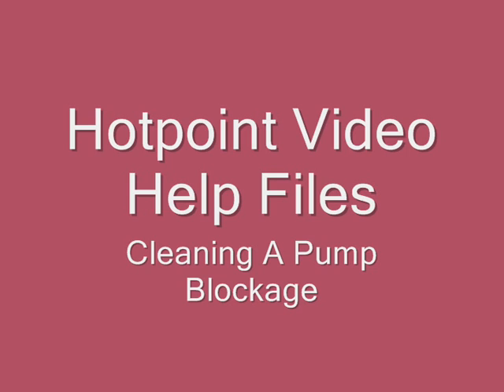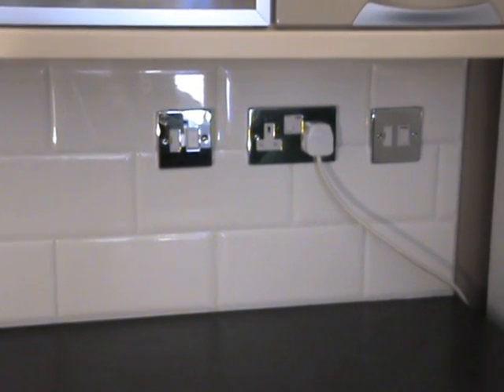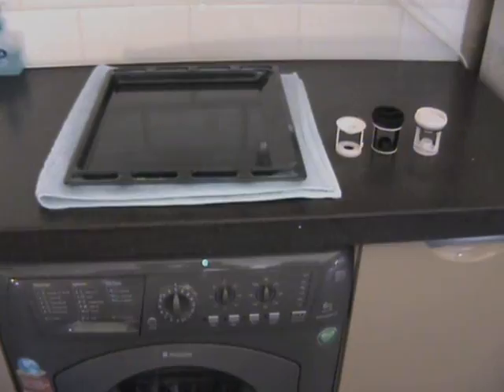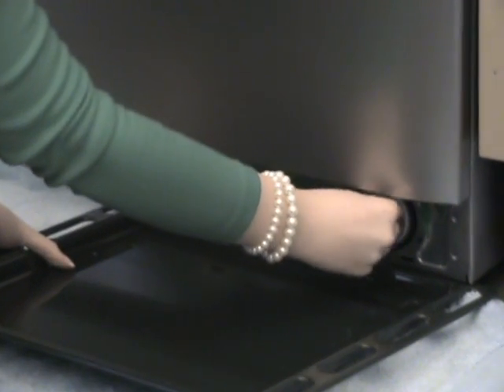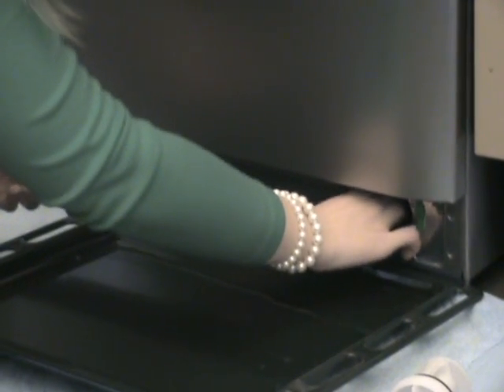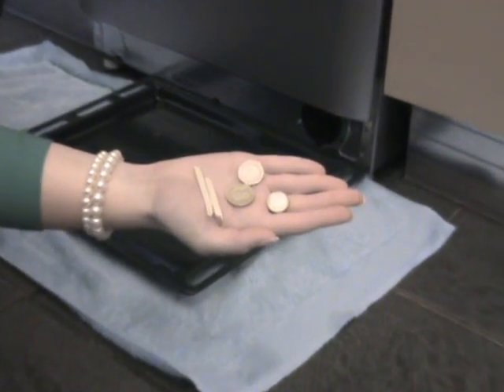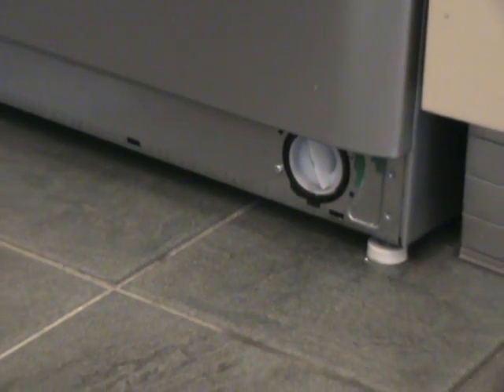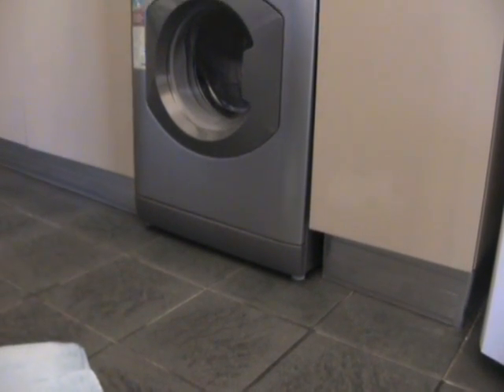How to clear a blocked pump on your Hotpoint Washing Machine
This video describes the types of items that can cause a blocked pump. It also shows the best way to check and clear any blockages.